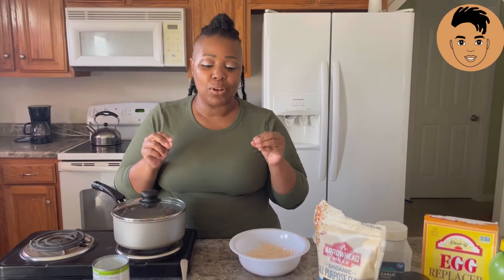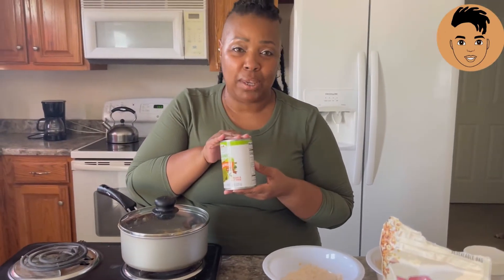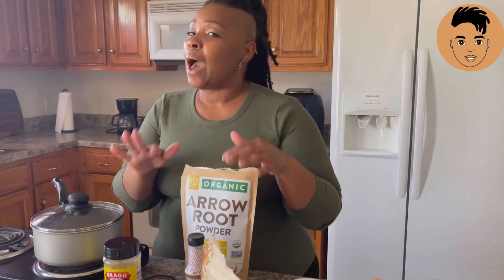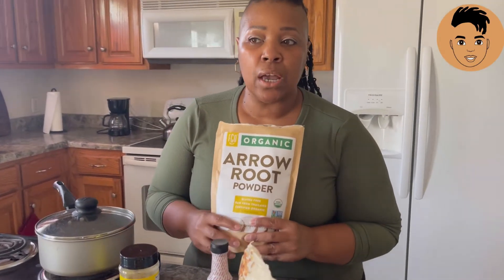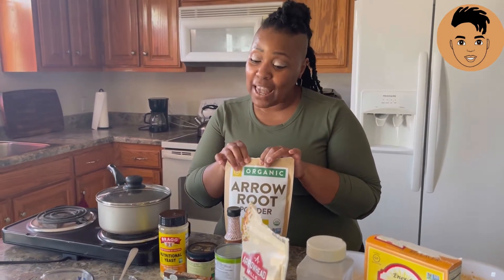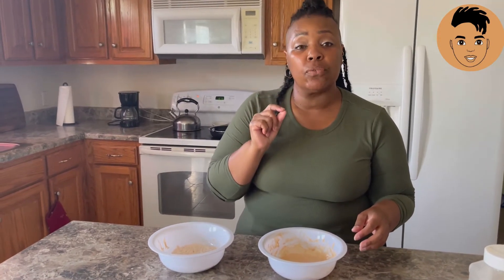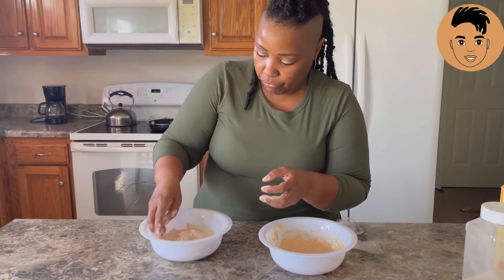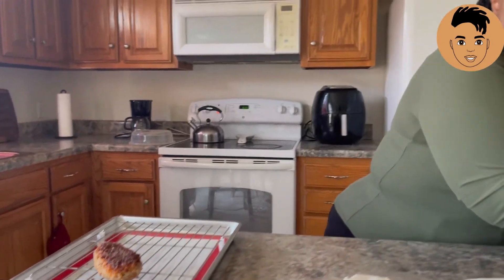FOODIE FRIDAY Ep. 18 Nashville Hot Chicken made with Jack Fruit.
Hey my Queens, today on Foodie Friday I’m making something especially for you chicken lovers. Nashville Hot Chicken made Vegan Style with Jack Fruit. You know what I’m going to say Please try it and let me know how you like it in the comments.🥰

Ingredients
1 Non chicken cube
2 tbs Nutritional Yeast
1 tsp Vegan Poultry Seasoning
1 tsp Liquid Smoke
1 tbs Arrow Root or Corn Starch w/ 1tbs warm water

Egg Mix
3 tsp= 2 eggs
1 cap full Lemon Juice
1/2 cup Plant Base Milk

Flour Mix
1 cup Flour
1 tbs Cayanne Pepper 2 If you like really 🥵
1 tbs Paprika
Garlic
1 tbs Chili Powder
Liquid Spread
1 tbs Cayanne Pepper
1 tbs Paprikas
1 tbs Chili Pepper
1 1/2 tbs Brown Sugar